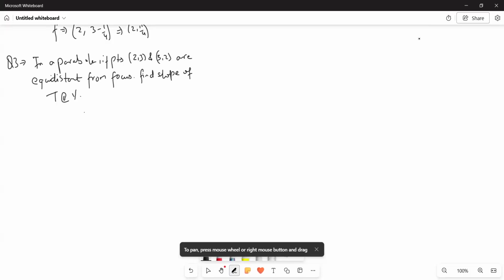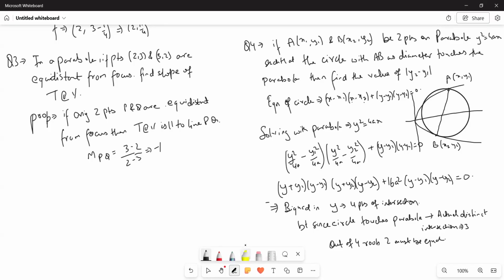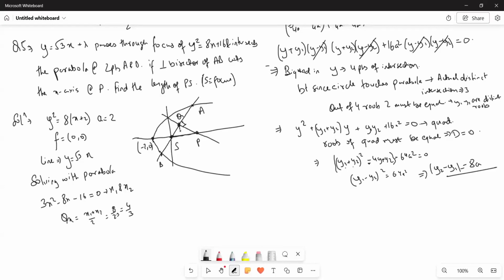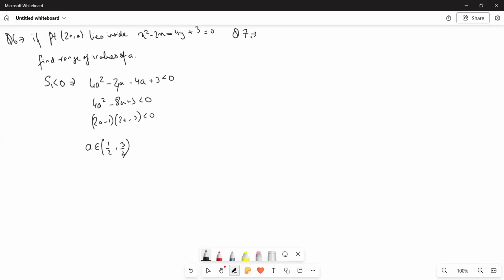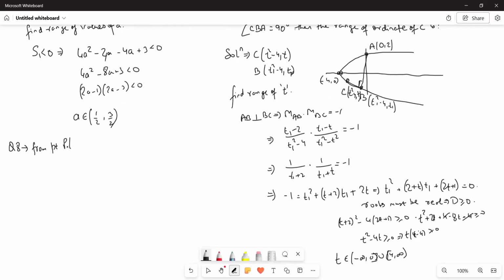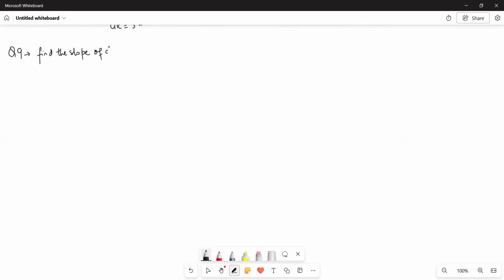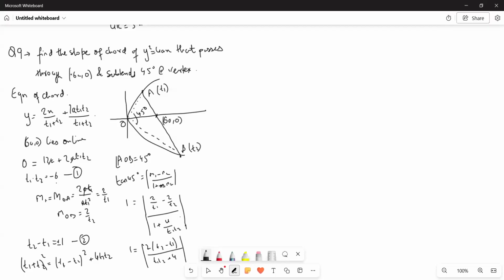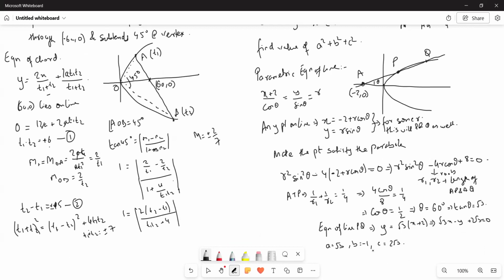Practice Session on Parabola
JEE Mains and Advanced problems on Parabola